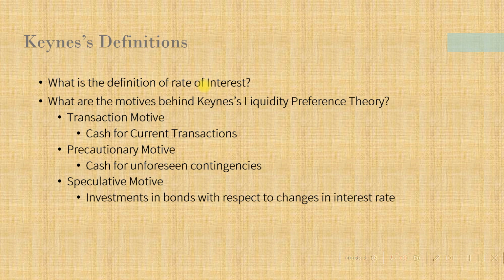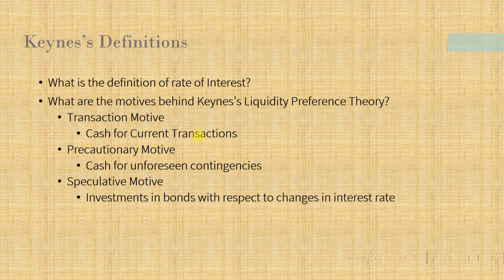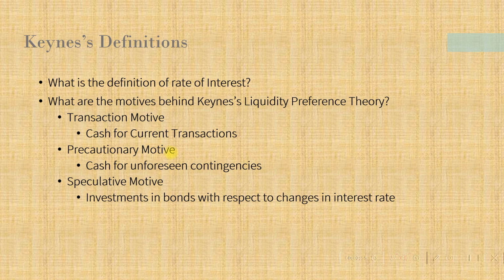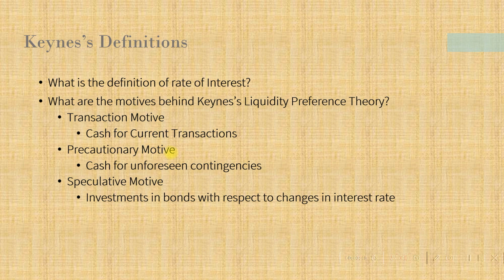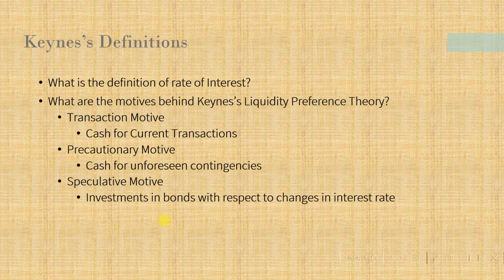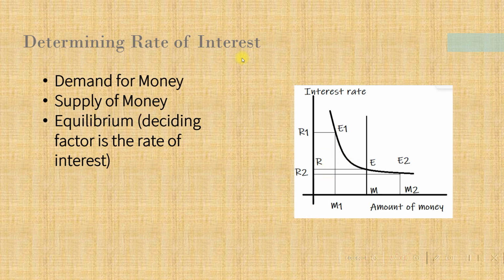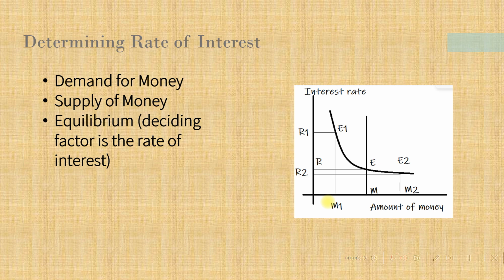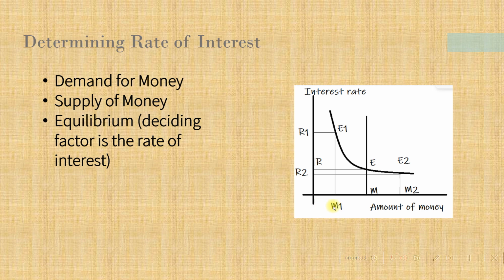Interest Theories: Keynes’s Liquidity Preference Theory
This session explains about Interest Theories, in particular, Keynes's Liquidity Preference Theory.